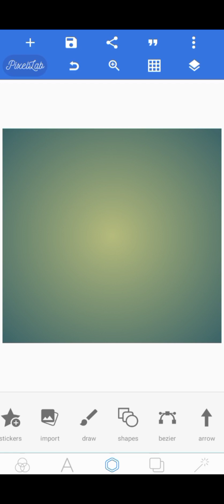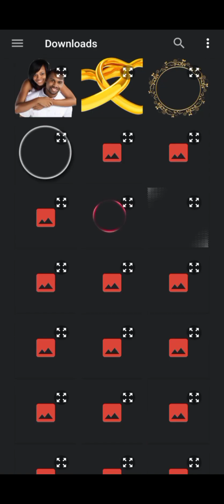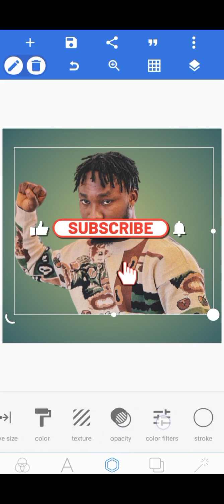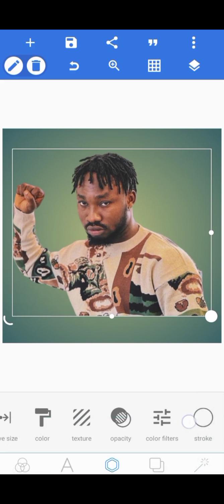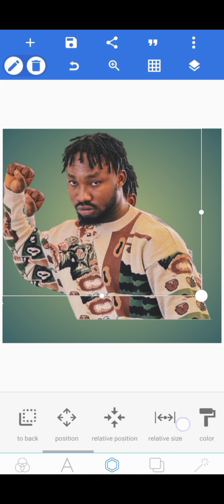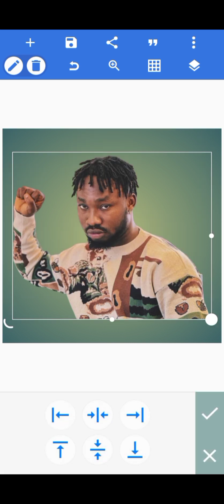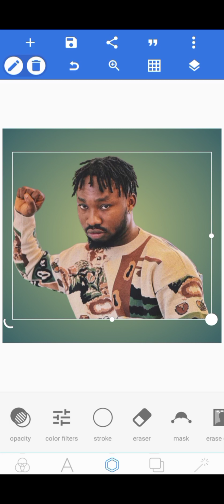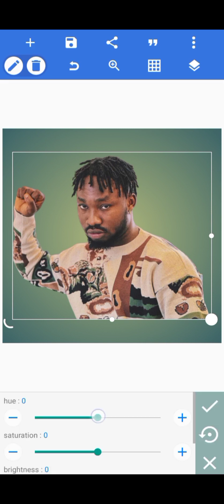How to change the color of any dress in a photo - Pixellab Tutorial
Good morning, Good afternoon, and Good evening depending on when you're seeing this video.

In this video, I will be showing you how to change the color of any dress in any photo before using it for your design.

Watch this video till the end for a better understanding.

The best tutorial videos on smartphone graphics can be found at Ishatech Graphics Academy.

"Creating Professional Image Masks in PixelLab: Tips and Tricks"
"PixelLab Masking Tutorial: How to Create Transparent Images"
"The Power of Masking in PixelLab: Enhance Your Photos in Minutes"
"PixelLab Image Masking Made Simple: Tips and Tricks"
…...IMPORTANT LINK.

2. Remove the picture background for free: remove.bg/

3. Create and convert a 2D to 3D with Photopea: photopea.com/

4. Link to Download the black background Mockup PSD file

Another website we use for Mockups & other cool resources: is freepik.com

.LET CONNECT.